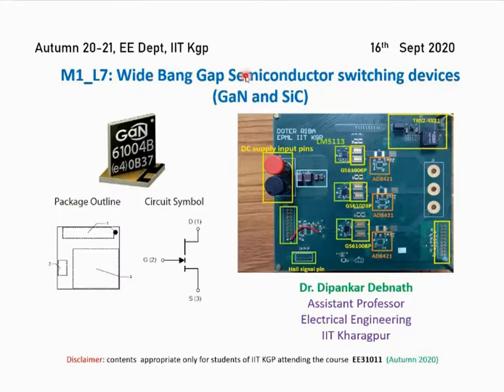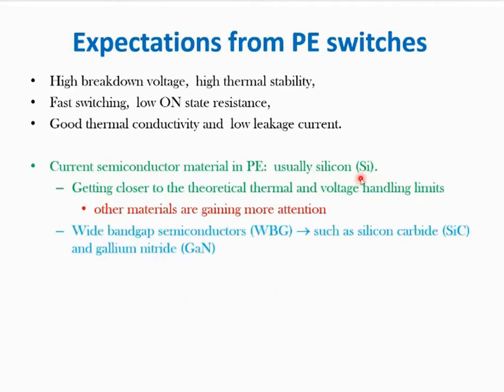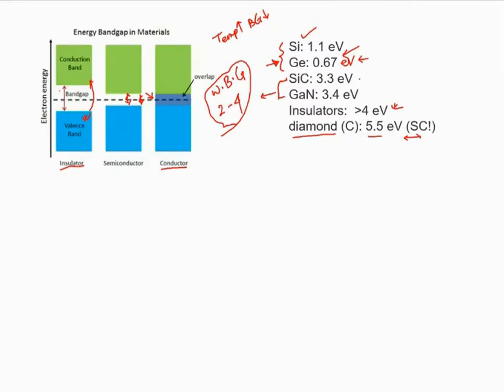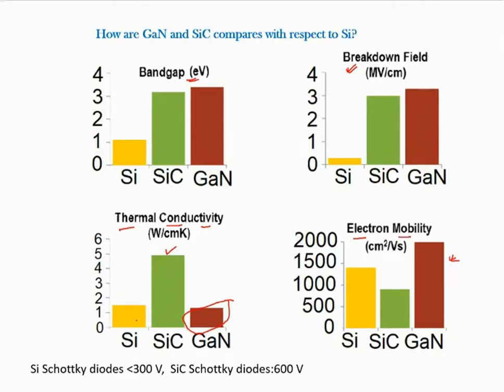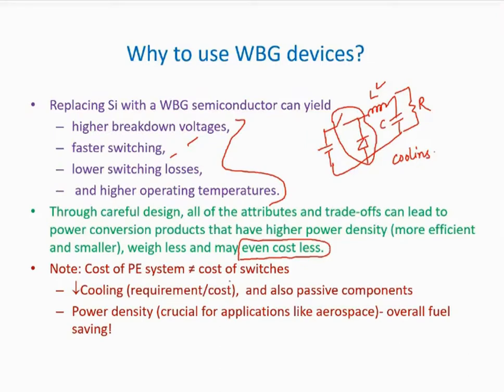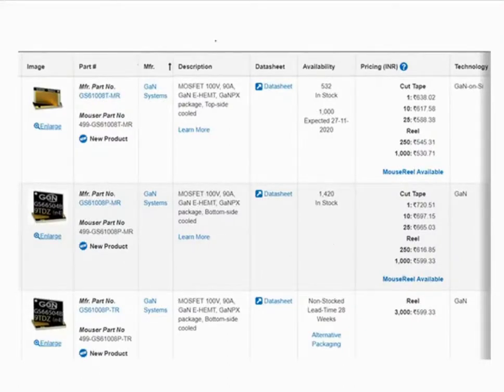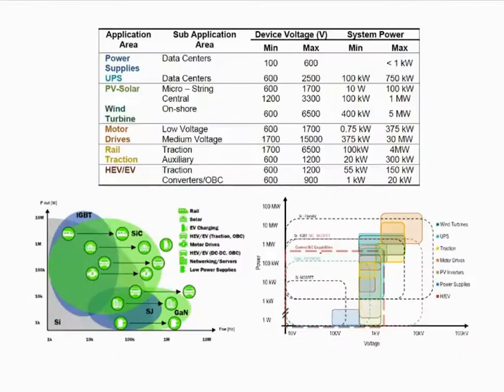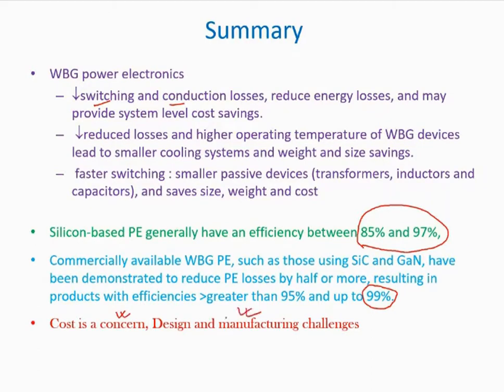PE_M1L7: Wide bandgap Devices used in Power Electronics (SiC and GaN)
Expectation from a real PE switching device
Current limitations of Si based devices
Introduction to WBG semiconductor devices
Commercially amiable WBG devices, and products having WBG devices in them
Manufactures of WBG devices
Hardware pictures of GaN based BLDC motor controller developed by MTech students at IIT Kgp
Summary